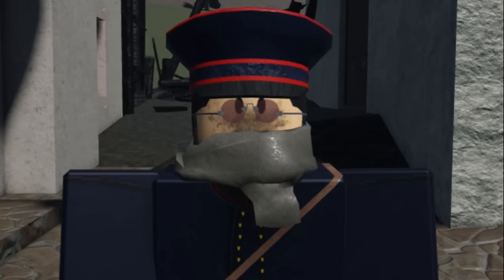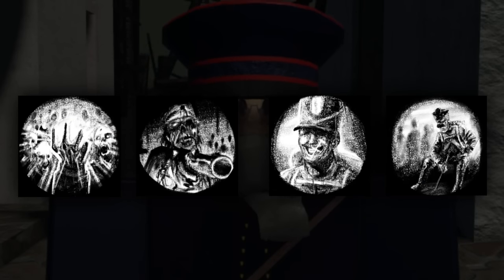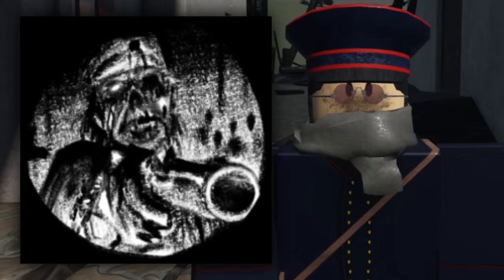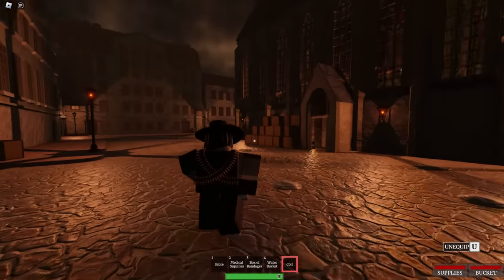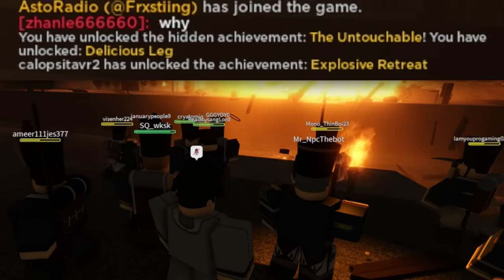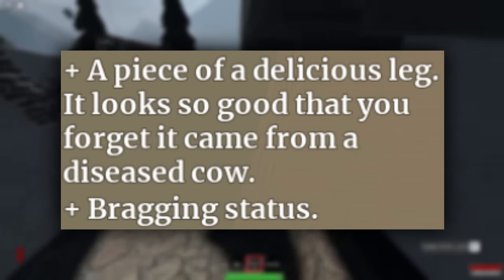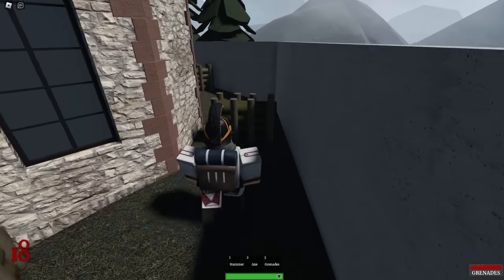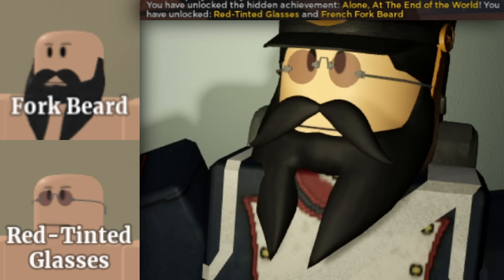A Guide to ALL Hidden Achievements (Guts & Blackpowder)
they weren't so hidden after all...

Support my caffeine intake and buy my ugc!